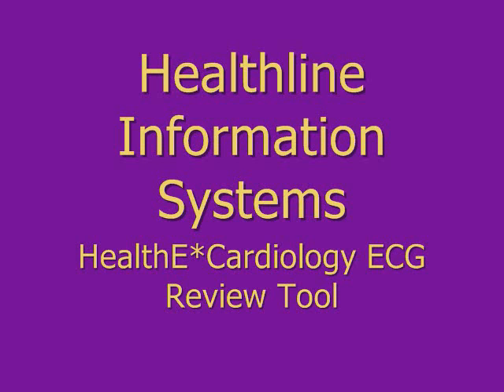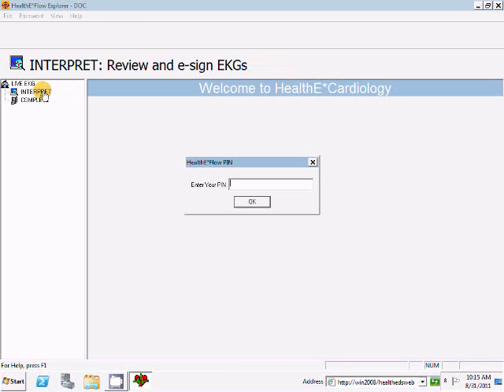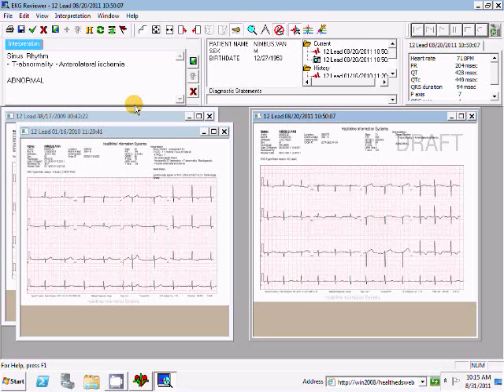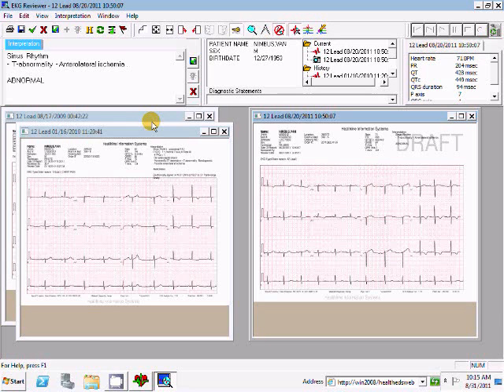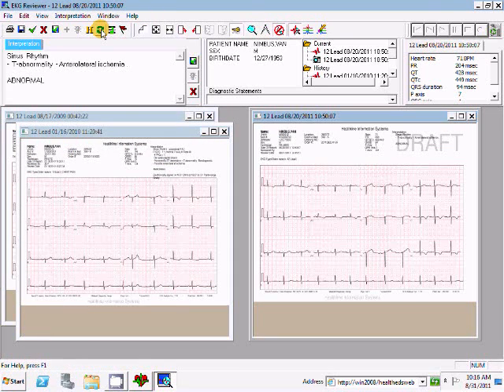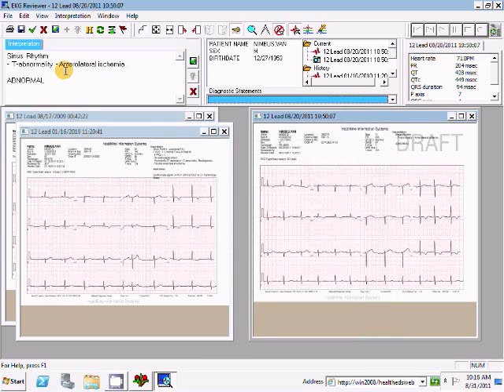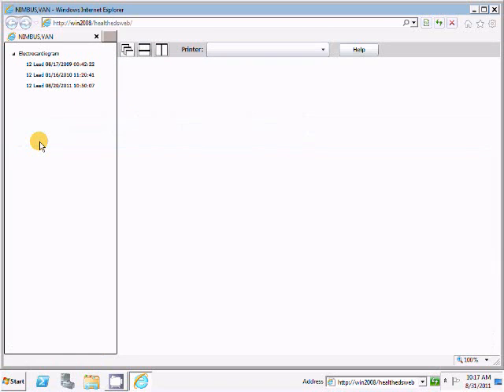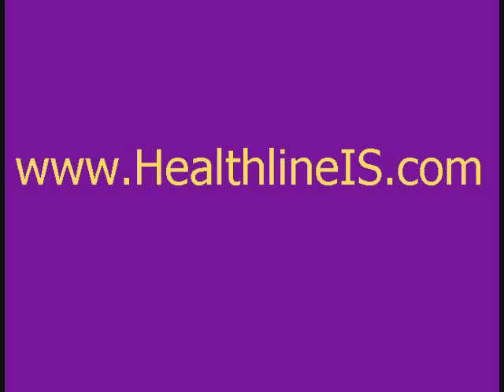HealthE*Cardiology ECG Reviewer Tool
A short demonstration of the ECG Reviewer portion of our ECG management system